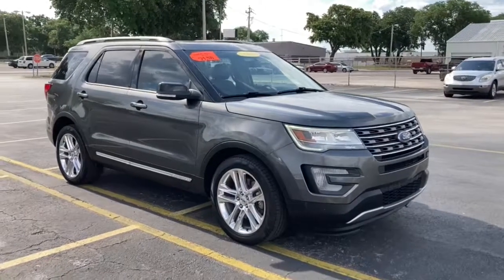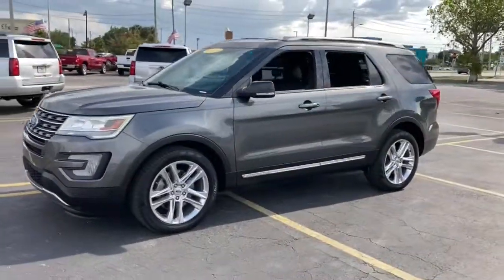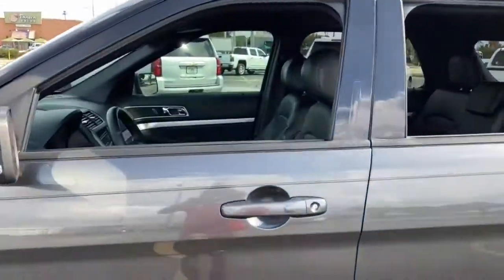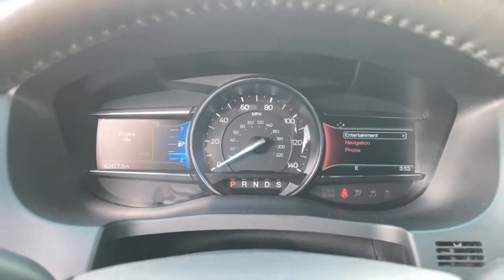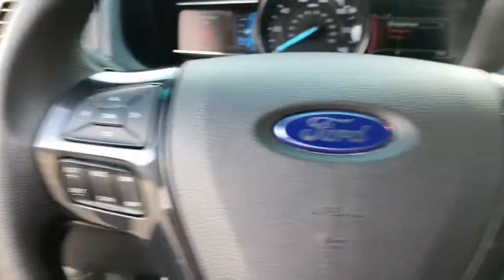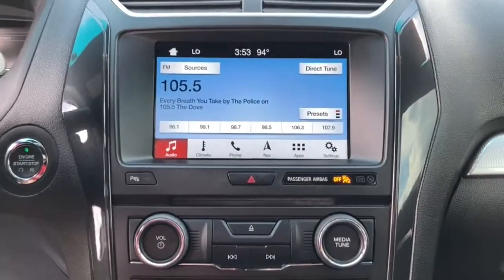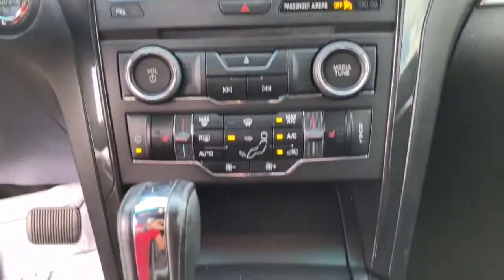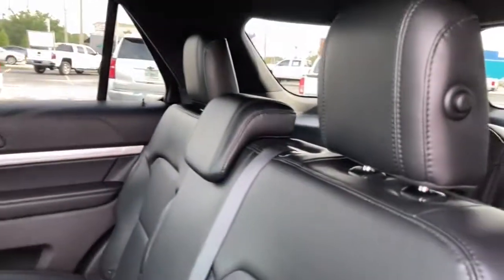2017 Ford Explorer Lake Wales, Haines City, Bartow, Winter Haven, Auborndale, FL 307741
Magnetic Metallic Used 2017 Ford Explorer available in Winter Haven, Florida at Chevrolet Center. Servicing the Lake Wales, Haines City, Bartow, Auborndale, FL area.
2017 Ford Explorer XLT FWD - Stock#: 307741 - VIN#: 1FM5K7D86HGA55415

Chevrolet Center
101 Cypress Gardens Blvd

: CARFAX 1-Owner. JUST REPRICED FROM $27550 PRICED TO MOVE $1800 below J.D. Power Retail! Nav System Third Row Seat Heated Leather Seats Rear Air Onboard Communications System Flex Fuel Back-Up Camera Aluminum Wheels Hitch WHY BUY FROM CHEVROLET CENTER?: Carrying on the family tradition Sam and Frank Portlock have dedicated themselves to creating an environment where customers are welcomed like family. We have achieved top customer satisfaction from the beginning and we continue today. Same Name. Same Ownership. Same Great Service. Your Center for Chevrolet Since 1958. OPTION PACKAGES: EQUIPMENT GROUP 202A Dual-Zone Electronic Automatic Temperature Ctrl Driver Connect Package SYNC 3 Communications & Entertainment System enhanced voice recognition 8 LCD capacitive touchscreen in center stack w/swipe capability pinch-to-zoom capability included when equipped w/available voice-activated touchscreen navigation system AppLink 911 Assist Apple CarPlay and Android Auto 2 smart-charging multimedia USB ports (1 replaces the front center floor console powerpoint port) Note: SYNC AppLink lets you control some of your favorite compatible mobile apps w/your voice It is compatible w/select smartphone platforms Commands may vary by phone and AppLink software 2 Driver Configurable 4.2 Color LCD Displays Located in instrument cluster Auto-Dimming Rearview Mirror Forward XLT TECHNOLOGY FEATURE BUNDLE Voice-Activated Touchscreen Navigation System pinch-to-zoom capability SiriusXM Traffic and Travel Link Note: SiriusXM Traffic and Travel Link includes a Service not available in Alaska or Hawaii SiriusXM audio and data services each require a subscription sold separately or as a package by Sirius XM Radio Inc If you decide to continue service after your trial EXPERTS ARE SAYING: When it comes to horsepower Fords 7-passenger Explorer SUV for 2017 delivers at every level. -KBB.com. Pricing analysis performed on 5/5/2021.